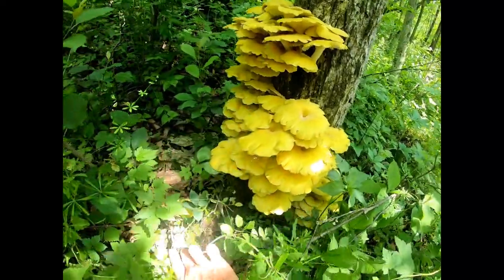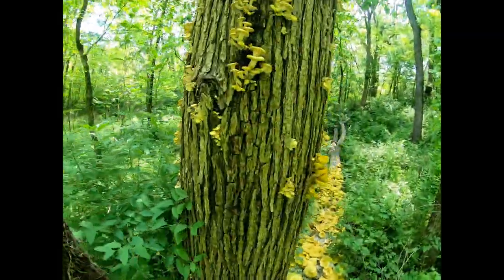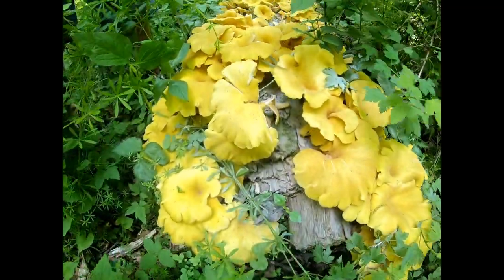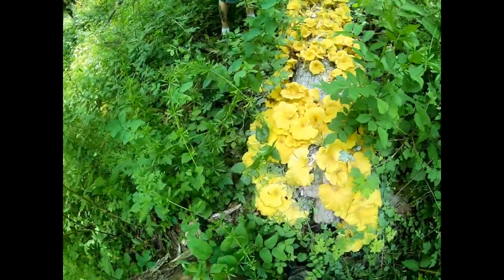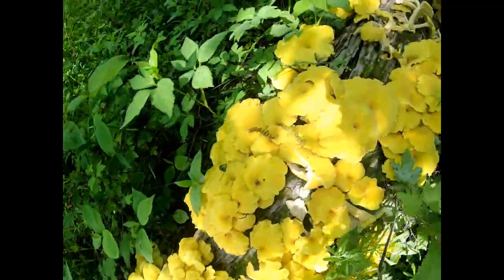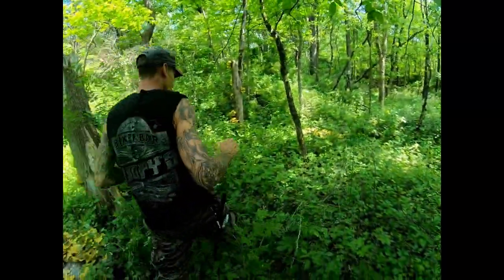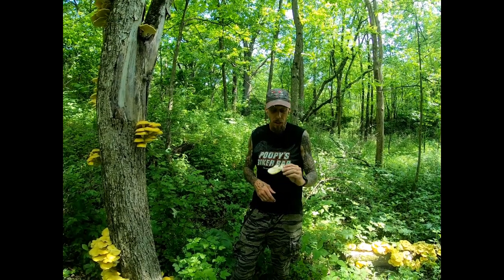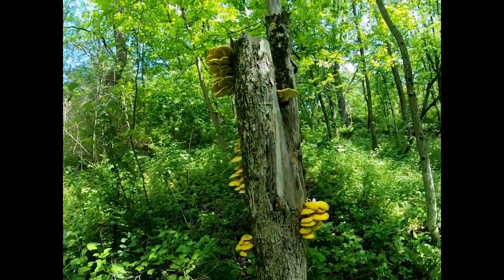golden oyster foraging tips.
huge score on the golden oysters.